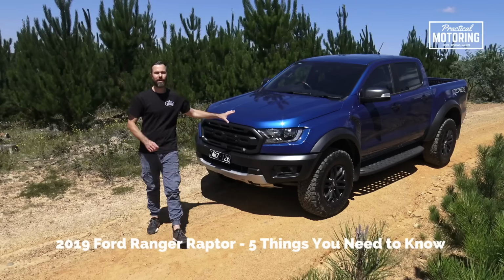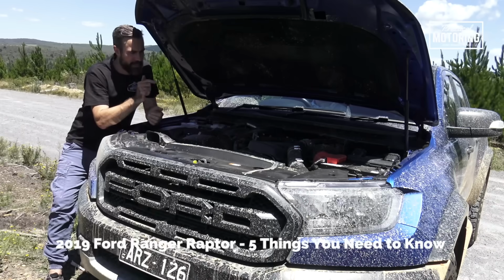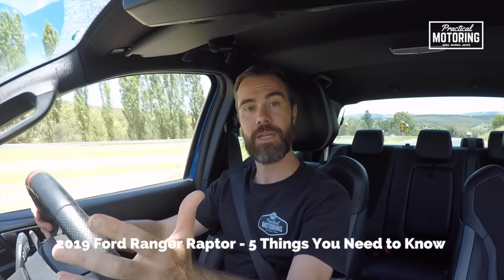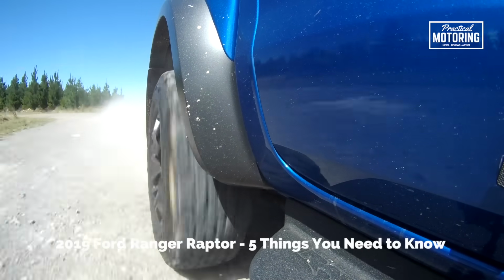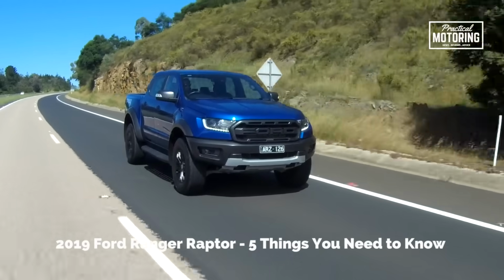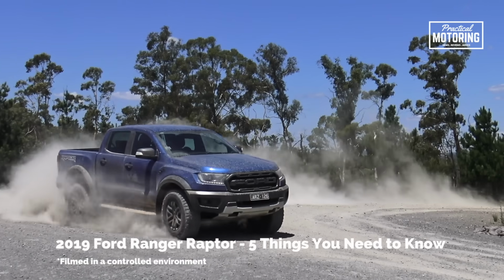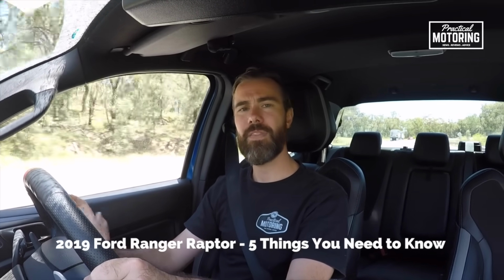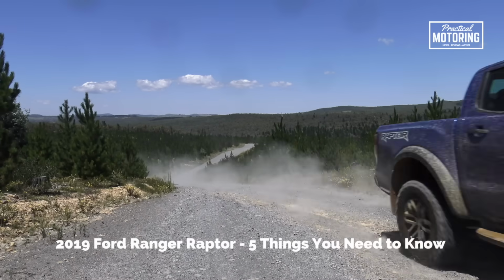2019 Ford Ranger Raptor Review - 5 Things You need to Know...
UPDATE: All, I need to apologise about the mention of 550Nm of torque in the video...I was clearly channeling some sort of wishful thinking. We all know it's only 500Nm.

The Ford Ranger Raptor has monster truck looks and is easily the most capable 4x4 dual-cab you can buy...but what do we think about the engine?

Practical Motoring is one of Australia's best-loved automotive portals with first drives, reviews and car buying and owning advice Australian's can trust.